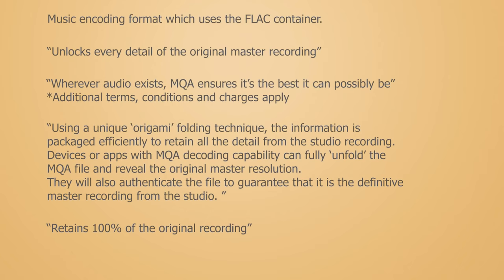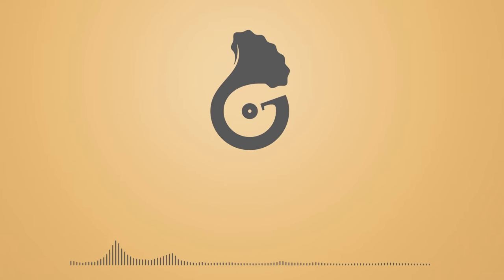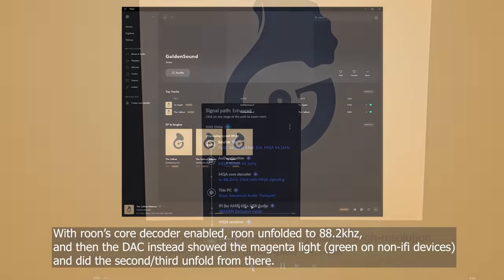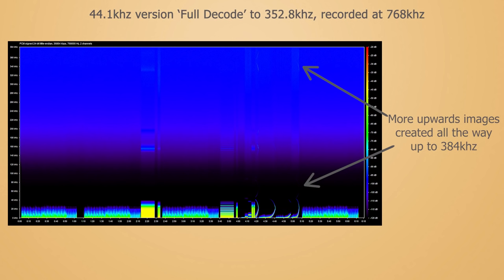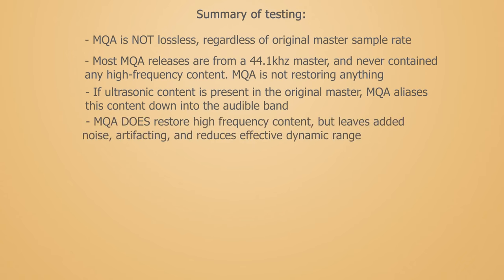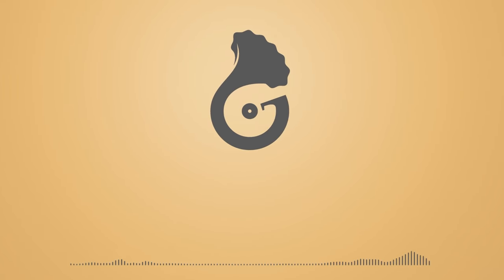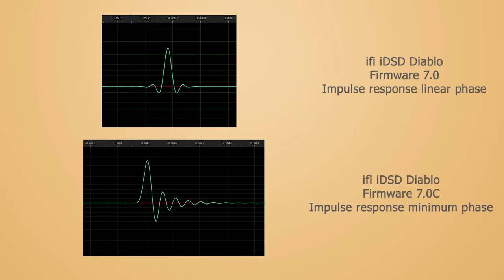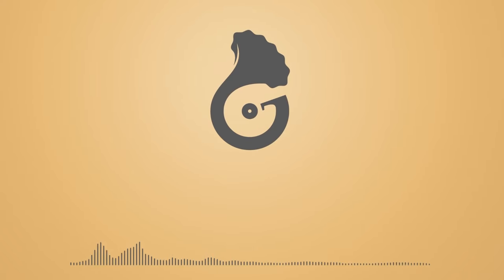I published music on Tidal to test MQA - MQA Review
A deep dive into MQA, and its problems.
Testing starts at 5:45

References in MQA's response:

[1] 'A Hierarchical Approach for Audio Archive and Distribution', JAES Volume 67 Issue 5 pp. 258-277; May 2019.

[2] 'The Gentle Art of Dithering', JAES Volume 67 Issue 5 pp. 278-299; May 2019.

[3] MQA Q&A Sidebar 1 example‐nielsen‐2l‐120‐track‐1

[4] MQA Q&A Sidebar 2 example‐portland‐state‐chamber‐choir

[5] MQA Sidebar 3 portland‐state‐amazing‐grace‐audibility‐analysis

0:00 - Intro
1:15 - Summary of topics
1:47 - Pre-video clarifications
3:44 - What is MQA?
5:41 - How I got test files encoded in MQA
6:57 - MQA 44.1khz vs Native 44.1khz
8:14 - MQA HiRes vs Native 88.2khz
11:11 - Reduced Dynamic Range
11:47 - Does unfolding work? (Many MQA releases are just upsampled 44.1khz)
12:41 - No Lossless on tidal if track is MQA
13:47 - MQA "Authentication" means nothing
14:30 - MQA Upsampling filter is leaky
15:33 - Filter attenuation analysis
16:54 - HiRes unfolding analysis
18:53 - Full decode analysis
19:54 - Conclusion
21:19 - My Opinion, and testing cables
25:46 - Why are manufacturers supporting MQA?
27:13 - Best way to play MQA files
27:44 - ifi GTO filter is MQA
28:56 - MQA's response
37:02 - Credits/Thank you

The GoldenSound youtube channel, and all content is created and owned by GoldenSound LTD